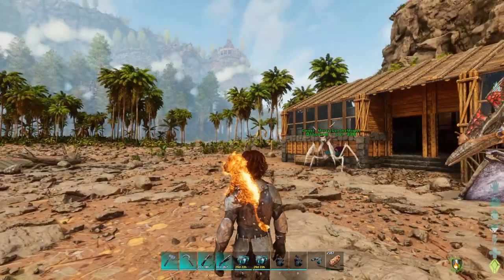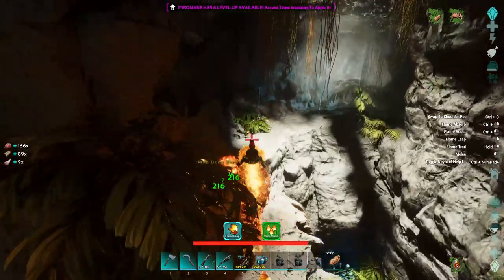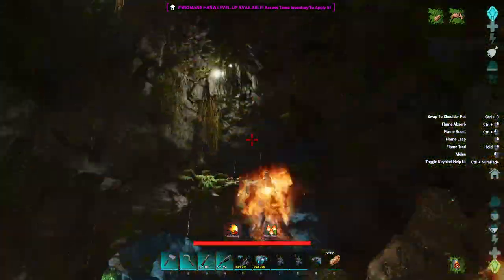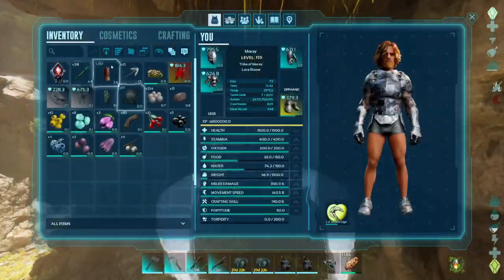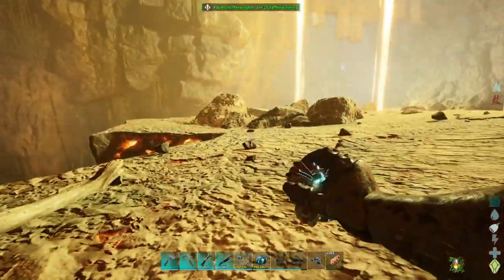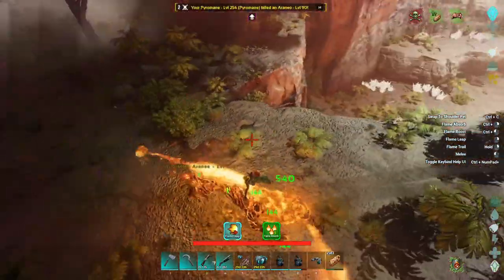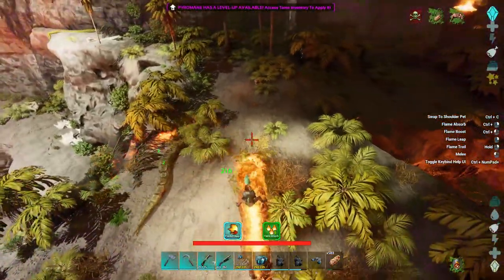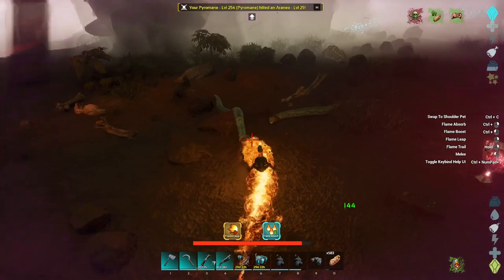Hunting For More Artifacts!!! | ARK Survival Ascended - Ep.81